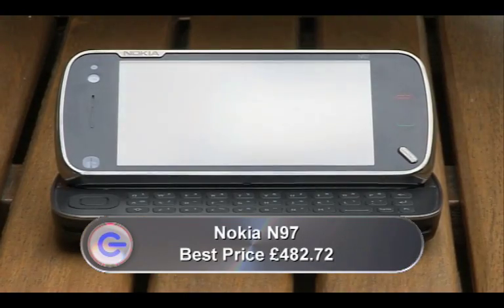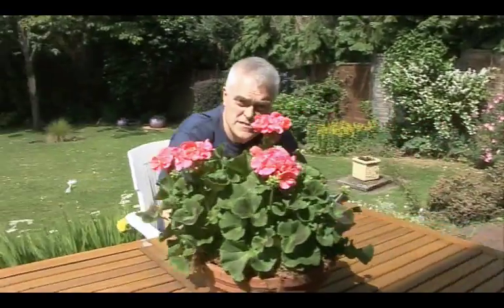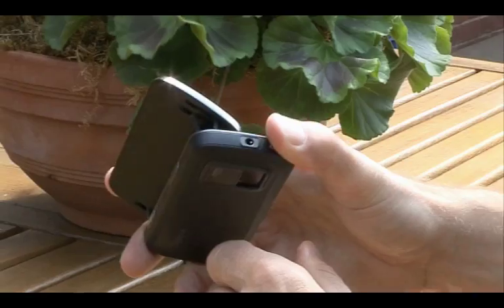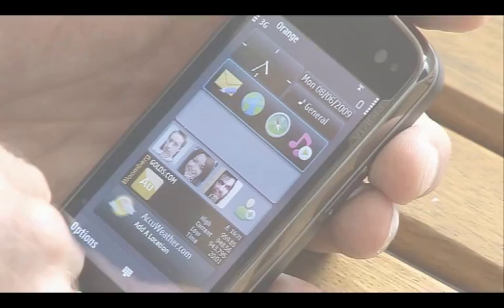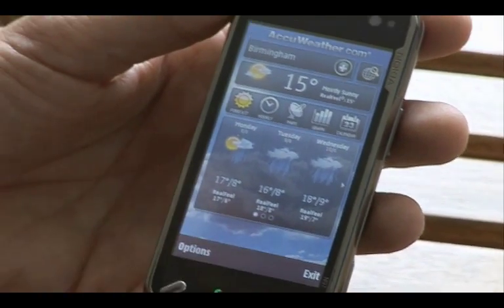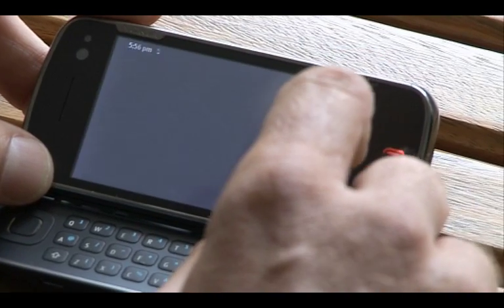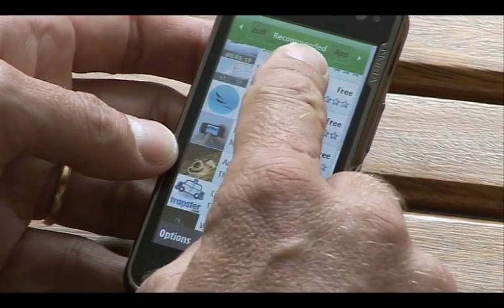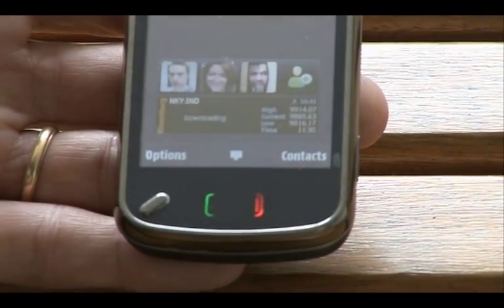The Gadget Show: Nokia N97 Special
Jon takes a first look at the new Nokia N97.  For more videos, news and reviews go